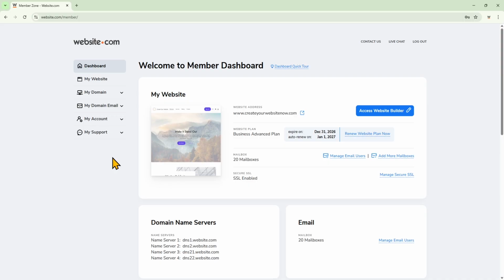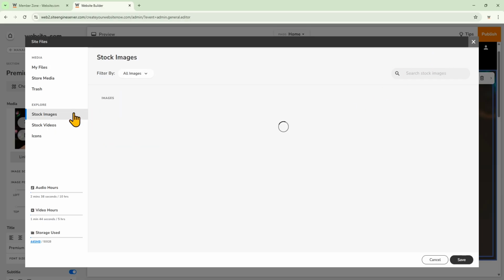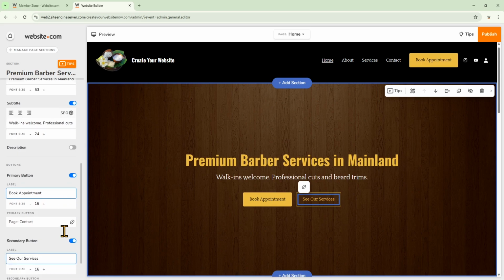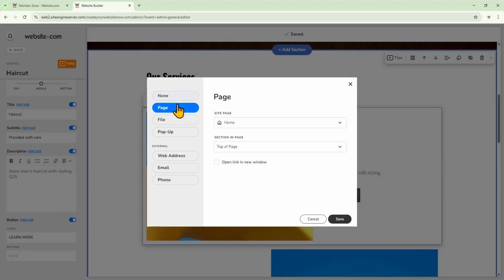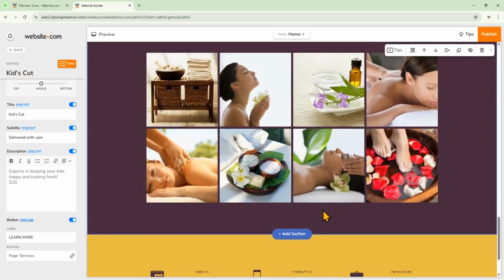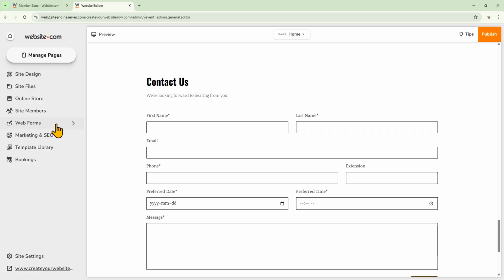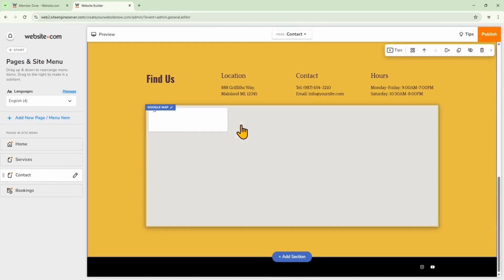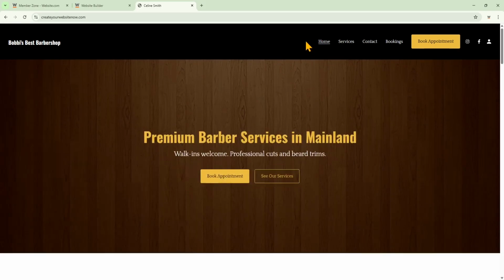How To Make a Barber Shop Website STEP BY STEP TUTORIAL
Follow along to make a barber shop website to make it easy for clients to find you and book appointments!

00:00 Intro
0:17 Create account and choose a template
1:05 Edit homepage
2:15 Change welcome image
2:50 Change section layout
3:15 Change colours and fonts
5:00 Add services section
8:55 Add booking methods
9:06 Add form and address
10:58 Add online booking
12:54 Update header and footer
14:23 Preview desktop and mobile website versions
14:50 Publish barber shop website to live